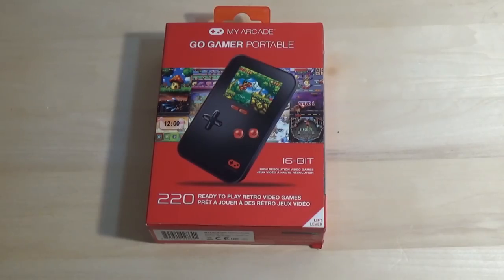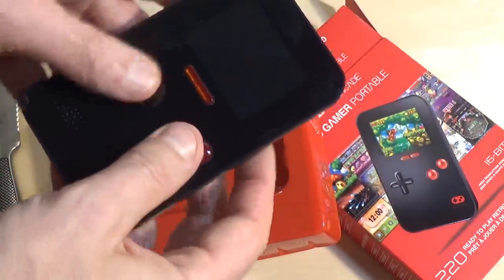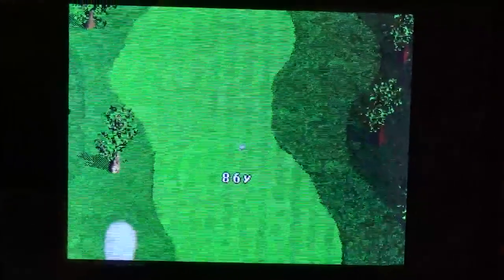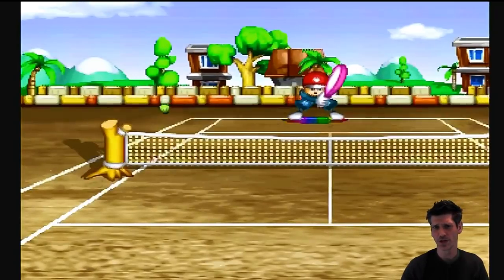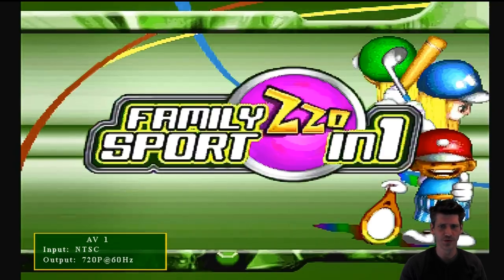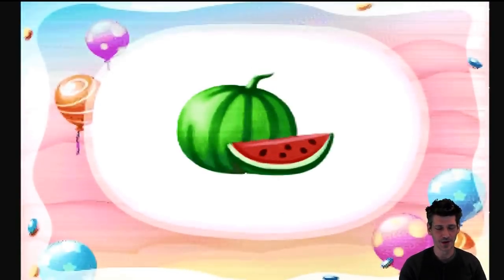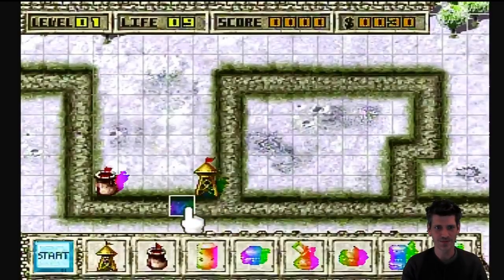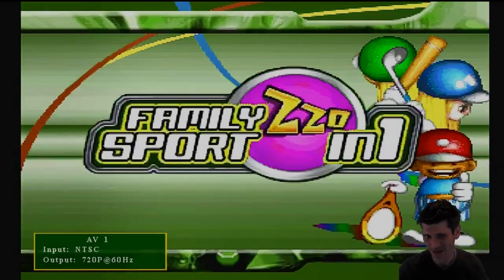My Arcade GoGamer Portable 16 Bit: Unboxing, Gameplay and Review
TOC Below.
Here is a pretty complete look at a handheld that has been showing up everywhere lately: The My Arcade GoGamer Portable. There are 2 versions of this and surprisingly they actually feature different games! Who would believe it?

00:00 Toilet Training
00:33 Box Talk
02:39 Unboxing
05:41 First Look
06:31 Golf
08:45 Tennis Anyone?
12:30 Baseball for Boneheads
13:09 City Battle
14:52 Crazy Moto
15:42 Mini Fighter
17:32 Find The Differences (oh my)
19:12 Space Sword
20:35 Tower Defense
21:56 Dodgeball
22:55 GT Racing
23:58 Bubble Shooter
24:39 Final Thoughts